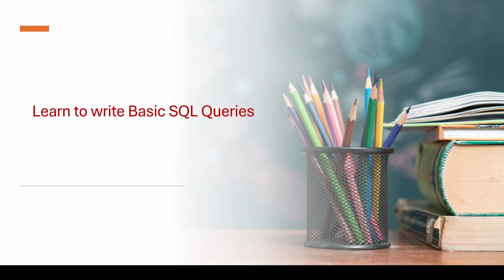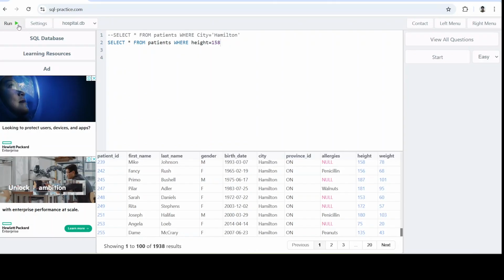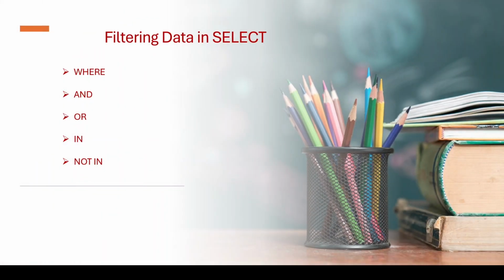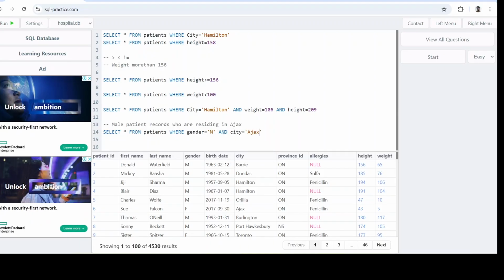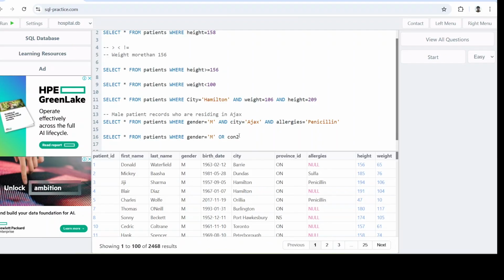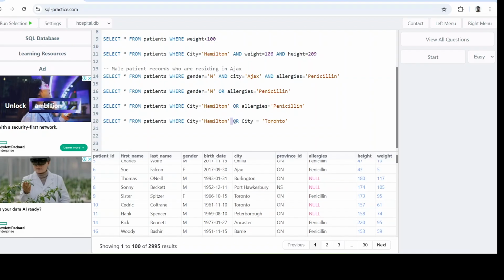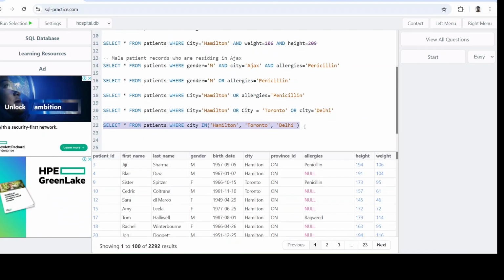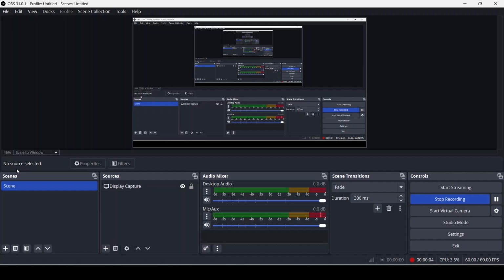SQL SELECT 02 : Mastering WHERE, AND, OR, IN & NOT IN (SQL Filtering Explained)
🚀 Learn how to filter data efficiently in from tables! In this lesson, we break down the WHERE clause and its powerful operators:

✔️ WHERE – Filter data based on conditions
✔️ AND & OR – Combine multiple conditions
✔️ IN & NOT IN – Simplify filtering with multiple values
✔️ Real-life examples using an Employees table

By the end of this video, you’ll know how to retrieve only the data you need using these filtering techniques.